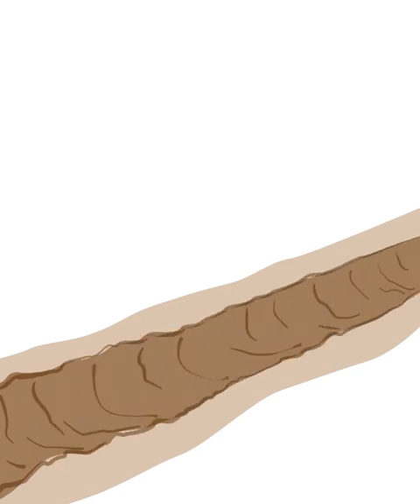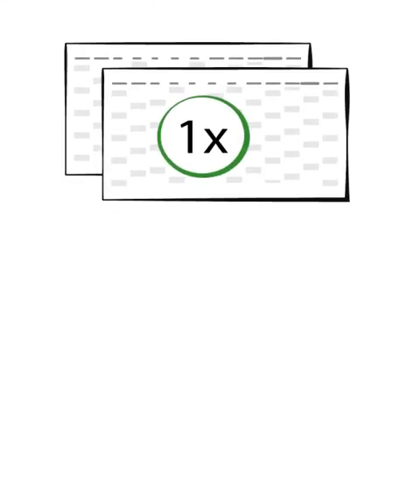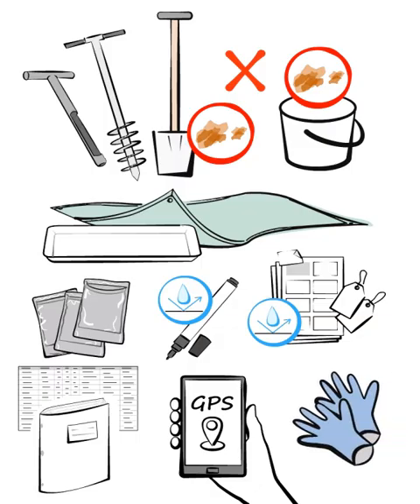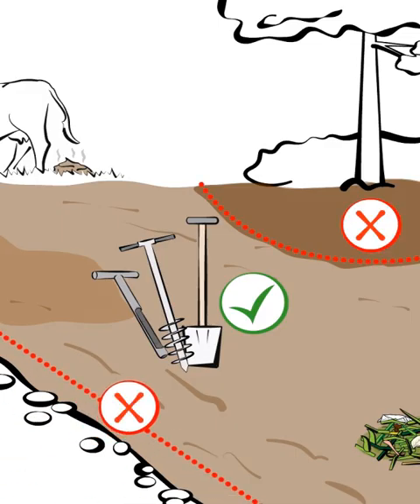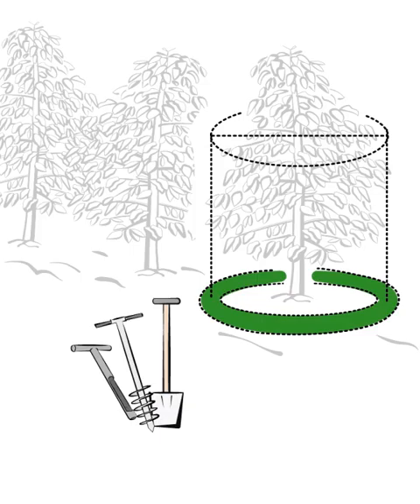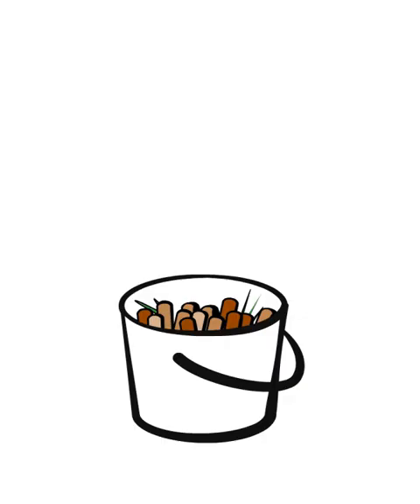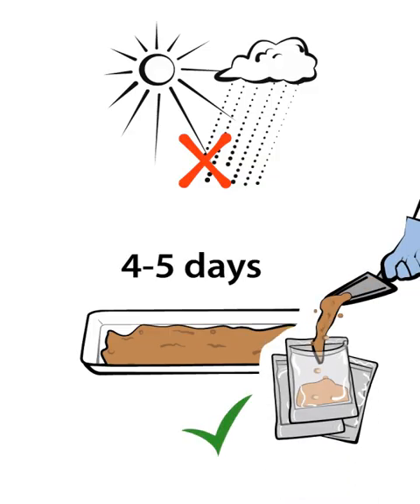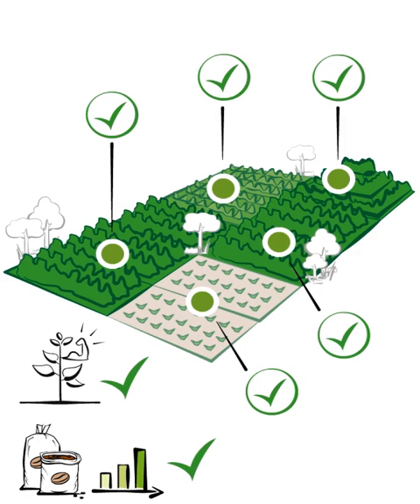Soil analysis in coffee production – A step-by-step tutorial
Soil analysis is a key practice for improving coffee production. It provides information on soil fertility, nutrient availability, and soil pH, helping farmers make informed decisions about fertilizer use and soil management.
Soil analysis supports better fertilizer management, improves coffee yield and quality, and promotes efficient use of resources.
📺 This video shows you step-by-step how to conduct and use soil analysis in coffee farming. It is easy to follow and applicable in all coffee-growing regions.
Learn more about climate-smart practices in coffee growing and visit the coffee&climate toolbox

𝗔𝗯𝗼𝘂𝘁  𝘁𝗵𝗲 𝗰𝗼𝗳𝗳𝗲𝗲&𝗰𝗹𝗶𝗺𝗮𝘁𝗲 𝘁𝗼𝗼𝗹𝗯𝗼𝘅
The coffee&climate toolbox helps smallholder coffee farmers worldwide adapt their coffee production to climate change. It is a digital training platform that provides approved practices, so-called "tools", in the form of easy-to-use step-by-step instructions.
Crafted in collaboration with farmers, agronomic experts, and researchers, the toolbox is a constantly evolving pool of science-backed guidance. It embraces the spirit of global knowledge exchange and strengthens connections between coffee farming communities.